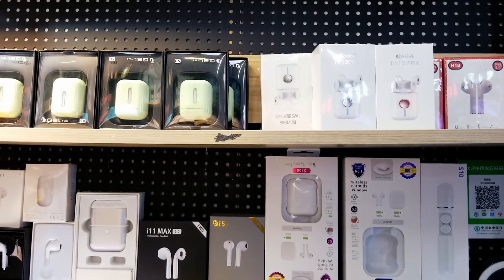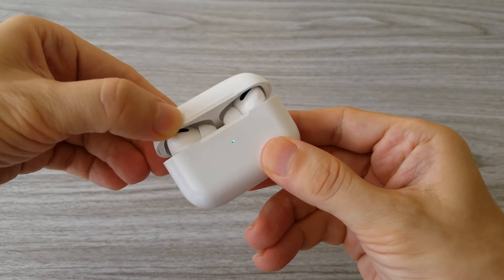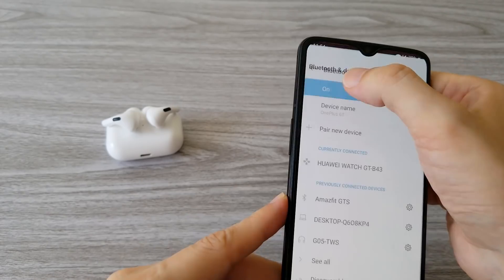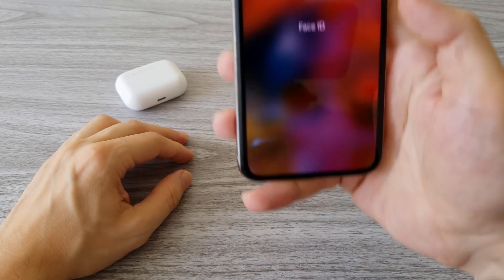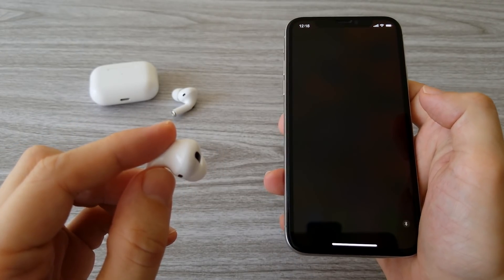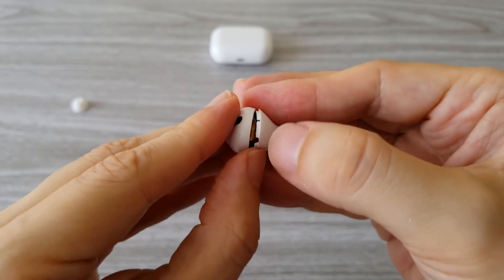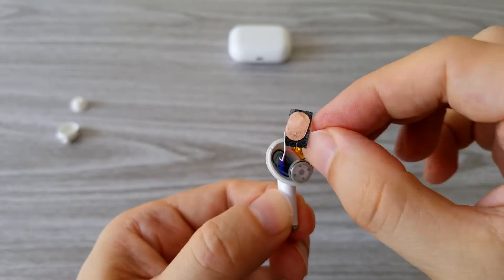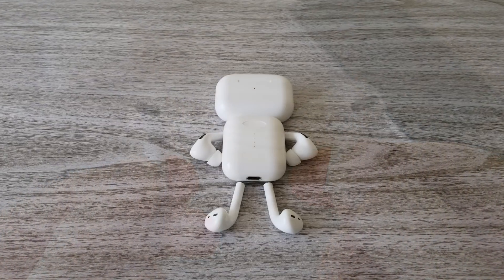The First Replica Of Apple’s AirPods Pro In China Testing & Teardown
Testing the first replica of Apple’s AirPods Pro in China including teardown.

+++All funds go for buying a new notebook for video editing+++